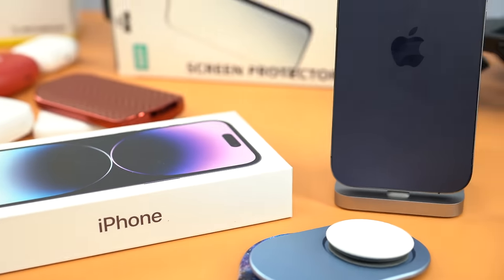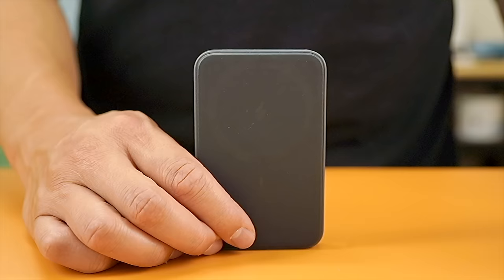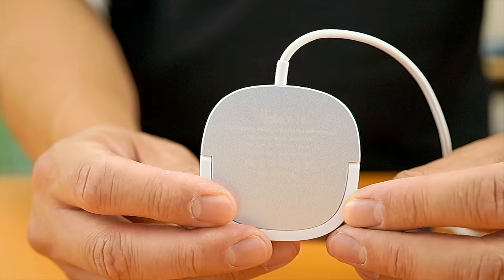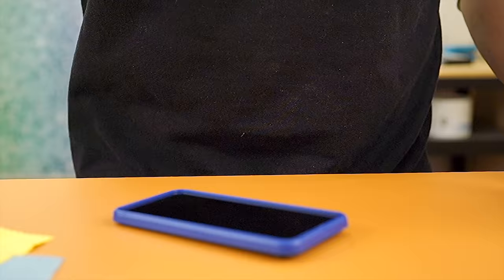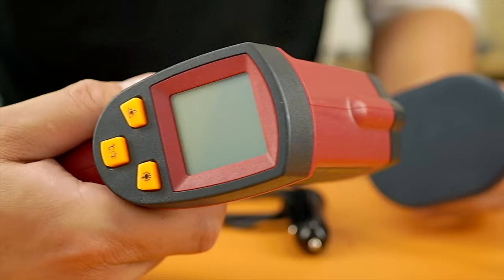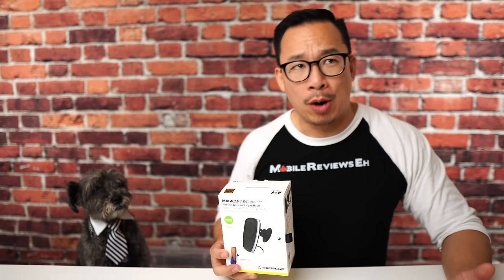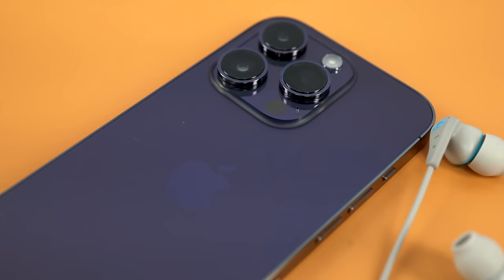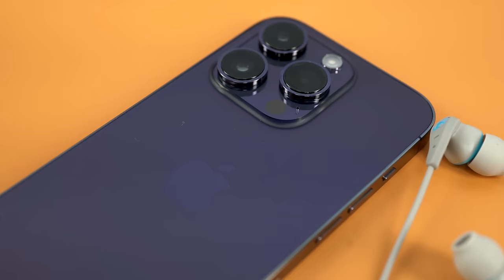I've Spent $17,000 On iPhone 14 Accessories - Here Are My Top Picks!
So the iPhone 14 is out. What are going to be best accessories that go with it? I’ve been reviewing iPhone accessories for almost 10 years now, I’ve spent a ton of my own cash on MagSafe iPhone accessories since the iPhone 12 and here’s what I think are the best products you should get!

Runner up #2: Uolo Volt 15W Magnetic Wireless Charging Pad w/ kickstand

Best iPhone 14 Screen Protector: Shellrus Sapphire Screen Protector -

Best Overall iPhone 14 Cases

*Most of these are Amazon links. The links will bring you to my site which will figure out the closest Amazon store for you!

In this video:

0:00 Intro
0:30 Best MagSafe Wallets
2:17 Best MagSafe Battery Pack
4:07 Best MagSafe Charger
5:39 Best MagSafe Phone Grip
7:19 Best Screen Protector
9:45 Best MagSafe Car Mount
12:21 Best Bluetooth Headphones
15:07 Best Lightning Headphones
16:20 Best iPhone Cases